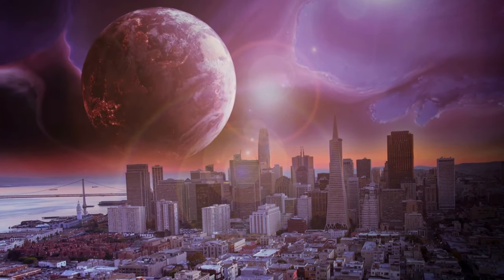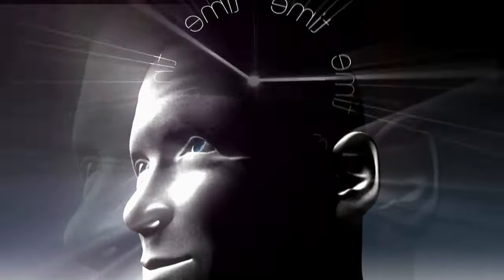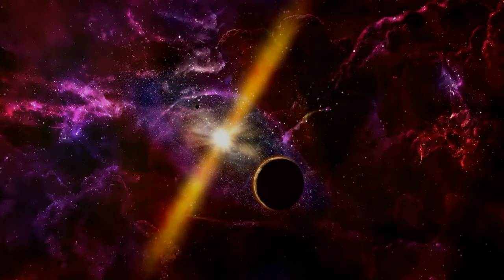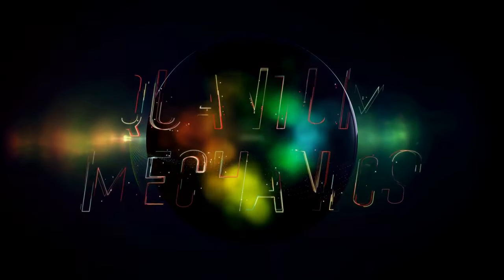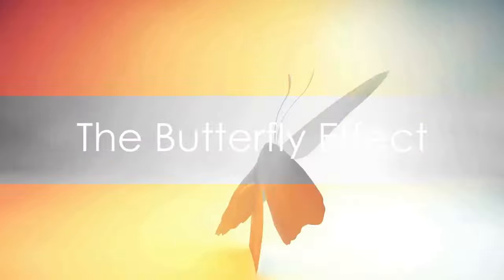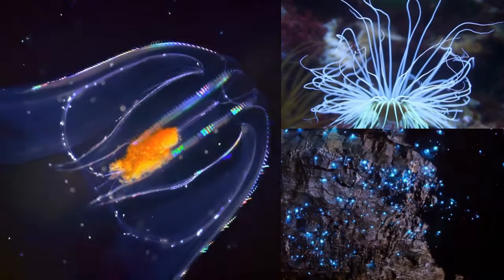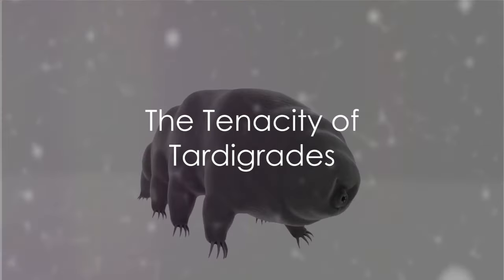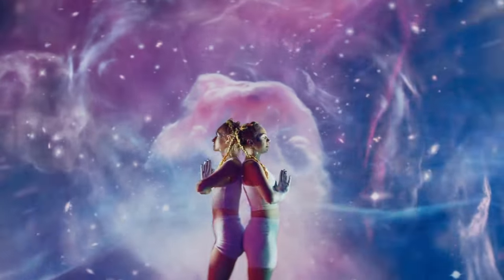Top 10 Mind-Bending Science Facts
In this video, we dive deep into the most incredible science facts that are bound to blow your mind. Prepare to have your perception of the world altered as we unravel mind-boggling scientific discoveries and phenomena. From mind-altering concepts like quantum mechanics to the awe-inspiring wonders of the universe, we explore the known scientific facts that will leave you astounded. We passionately explain complex theories in a way that is accessible and easy to understand, ensuring that you walk away with a new perspective and a sense of wonder. Join us on this mind-expanding journey as we uncover mind-blowing facts that will challenge the way you think about the world. From mind-bending experiments to mind-boggling discoveries, this video is filled with jaw-dropping moments that you won't want to miss! Let's spread the knowledge and inspire curiosity together. Get ready to have your mind blown!